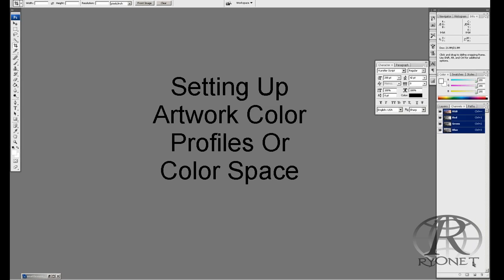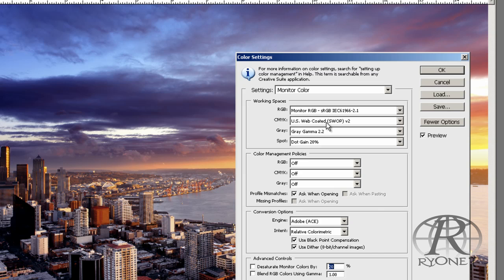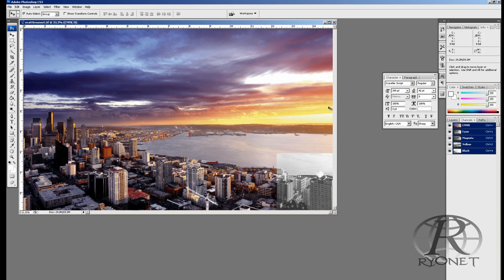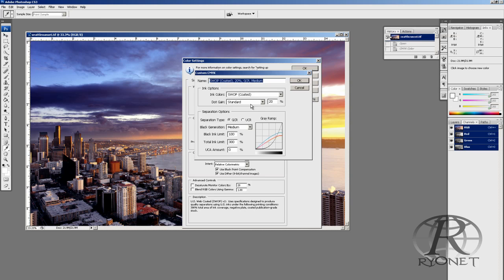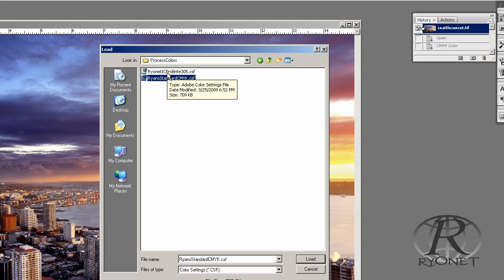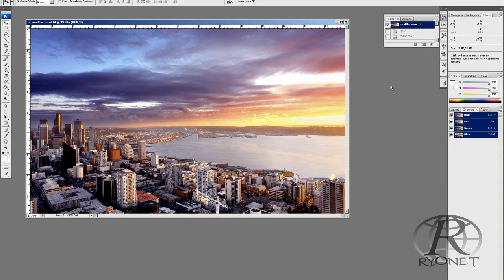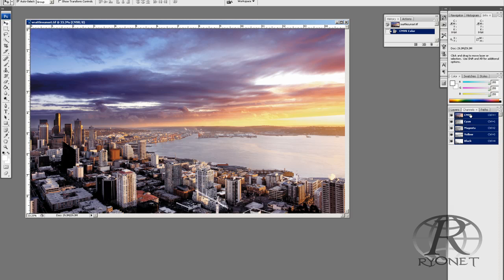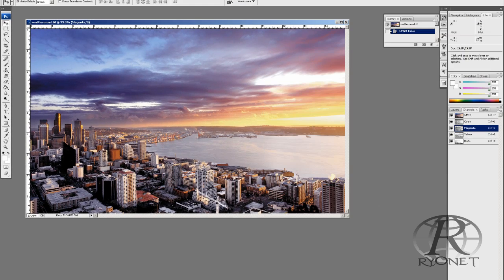Screen Printing Four Color Process Separation in Photoshop